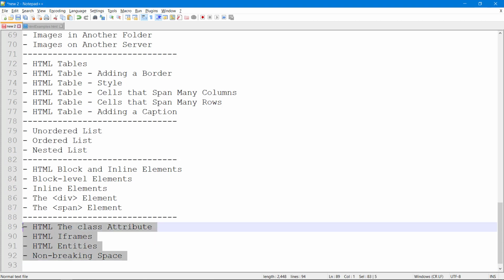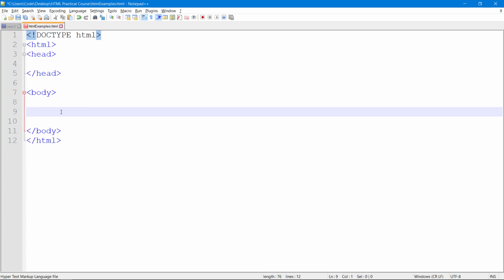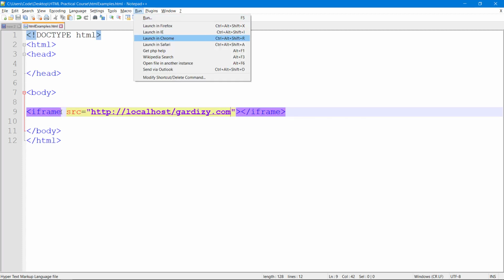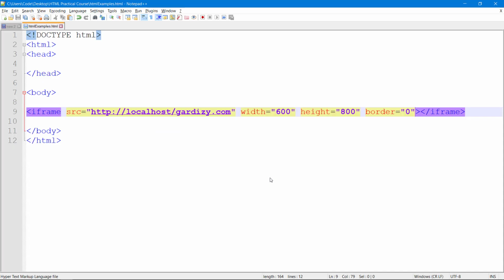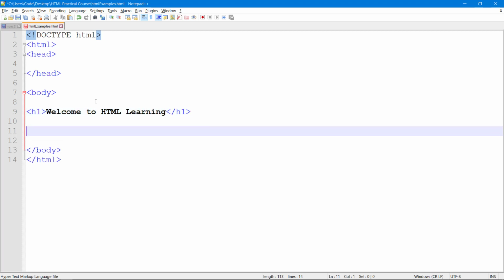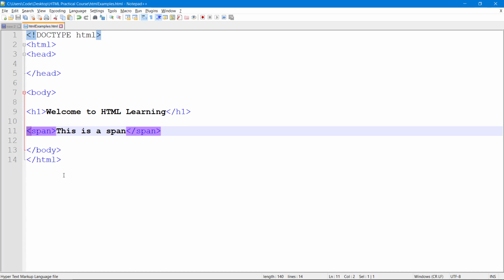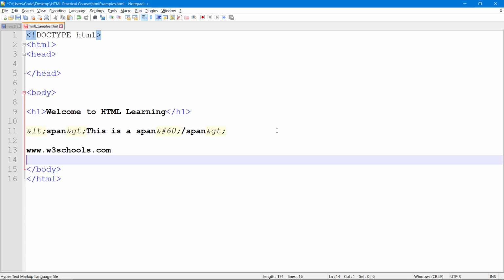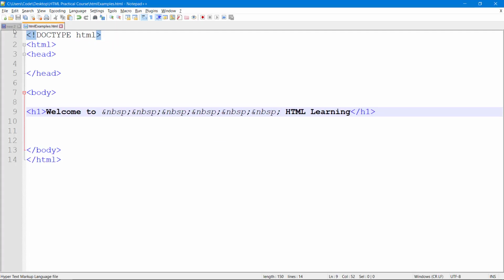HTML Class Iframe Entities - 18 of 28